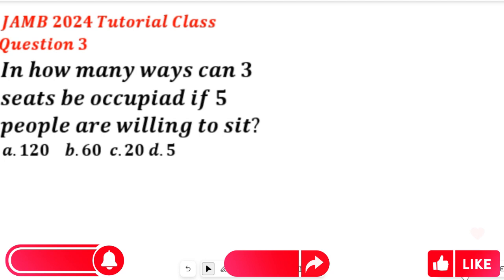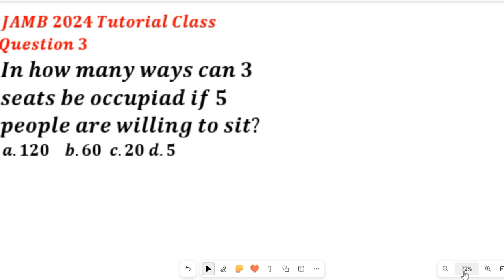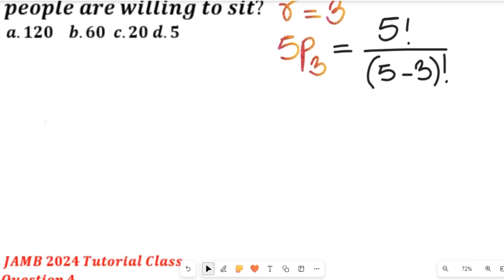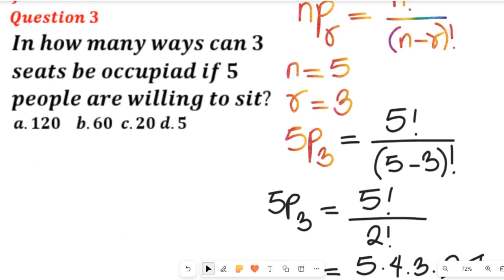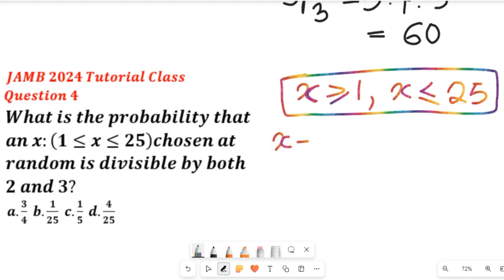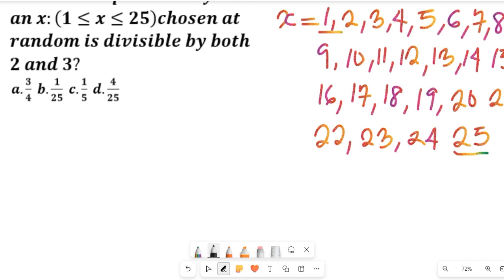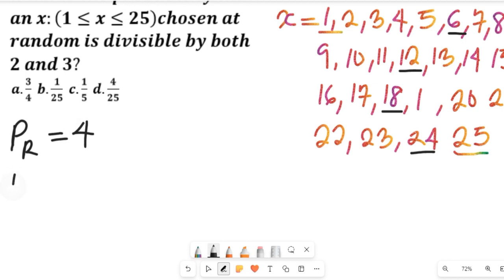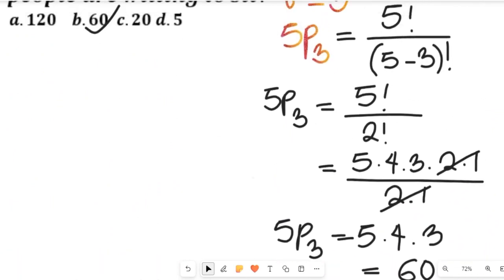JAMB 2024 Math Questions | Permutation and Probability Revision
JAMB 2024 Math Questions | Permutation and Probability Revision@freemathsvideos

Here are some important points to note about JAMB form 2024/2025:
1. The registration for JAMB 2024/2025 UTME and Direct Entry will commence on the 14th of January 2024.
2. The deadline for 2024 JAMB registration is set for the 14th of February 2024.
3. The registration fee for JAMB 2024/2025 UTME and Direct Entry is N4,700.
4. The prescribed novel for the 2024/2025 UTME is “The Life Changer” by Khadija Abubakar Jalli.
5. The reprinting of the JAMB examination slip will commence on the 29th of April 2024. Candidates are required to reprint their slips to know their examination date, time, and venue.
6. The mock examination for JAMB 2024/2025 UTME will take place on the 20th of April 2024. This is an optional exam that candidates can choose to participate in.
7. JAMB 2024/2025 UTME will commence on 29th of April 2024 and will run until the 12th of May 2024. Candidates are advised to prepare adequately for the examination.

ABOUT THIS CHANNEL:
On this Channel we will present:
1. Mathematics topics for Olympiad Maths Competition, GCSE, SAT students
2. Mathematics topics for senior secondary school
3. Mathematics topics for university students
4. Solve Mathematics past questions etc.